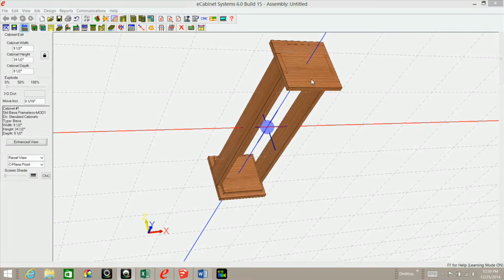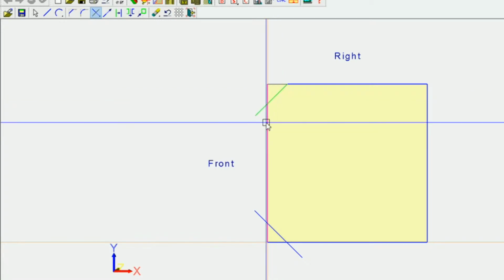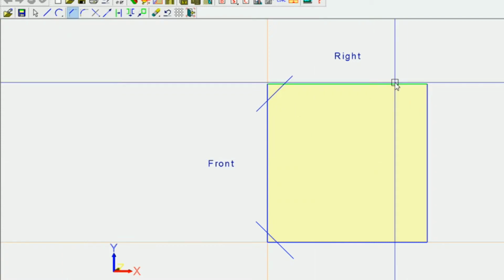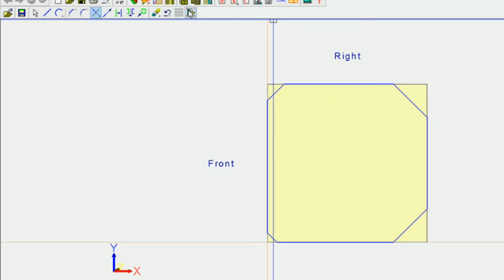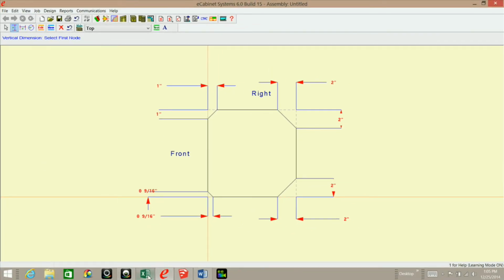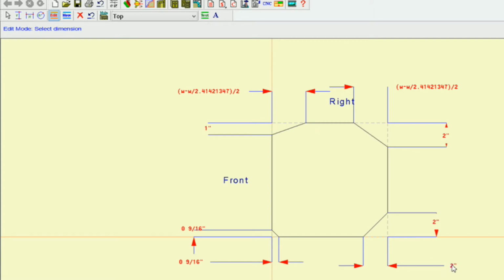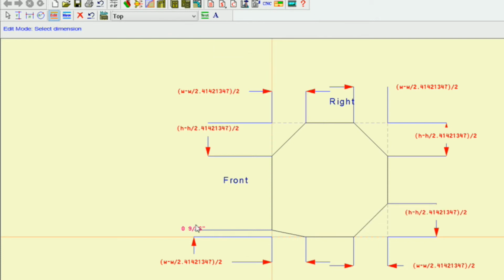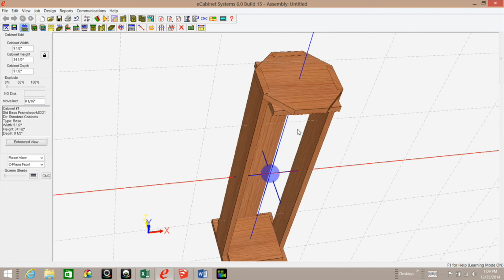Resizable Octagon Column Part 2. Creating the geometry for the octagon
In this video I will show you how to draw the geometry for the octagon shape as well as how to constrain that geometry so that it will resize properly.